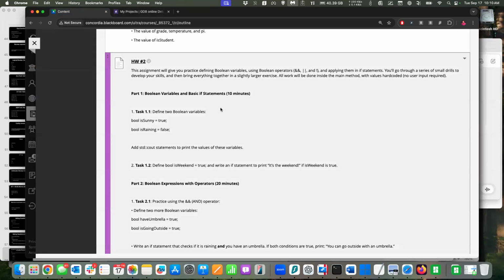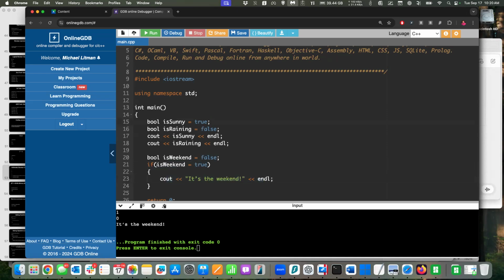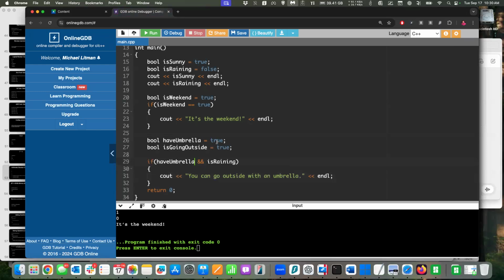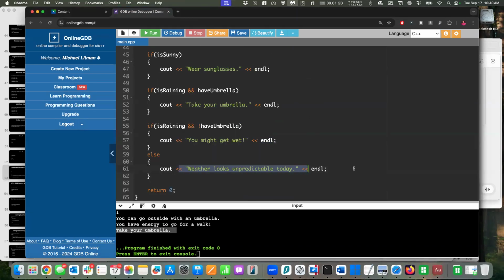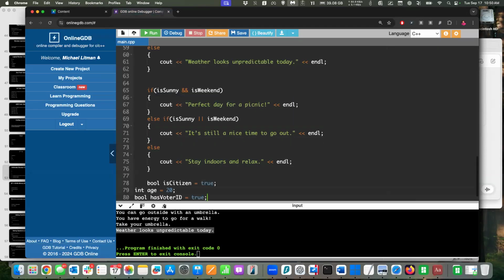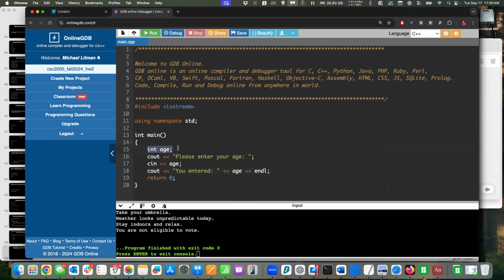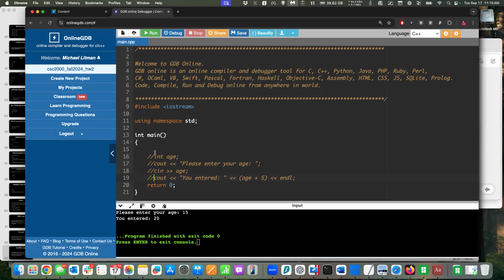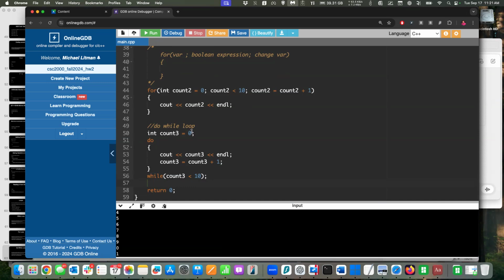CSC2000 9/17/24 Intro to loops